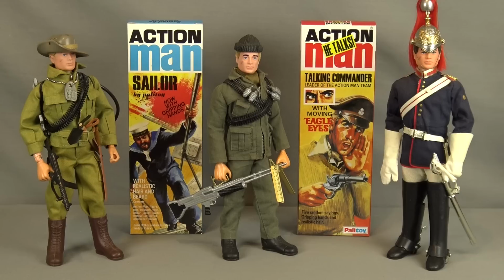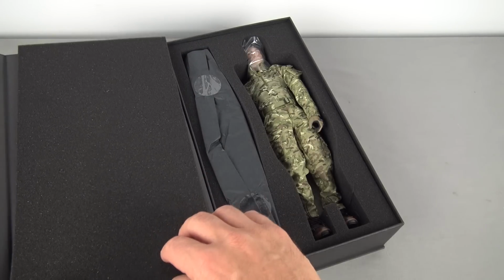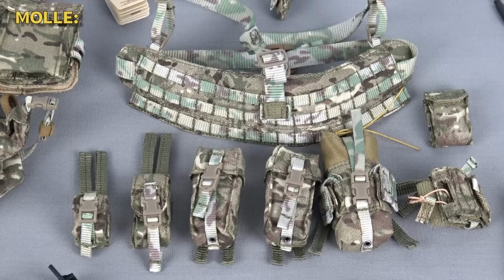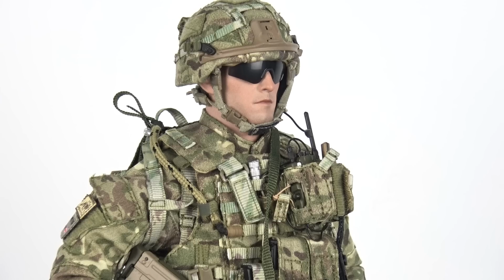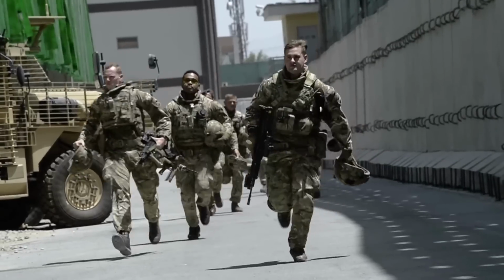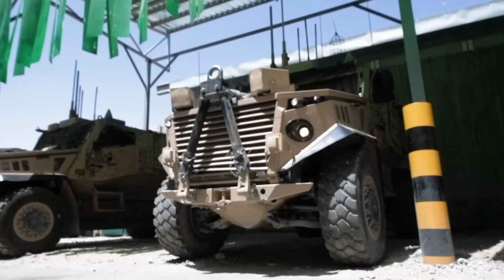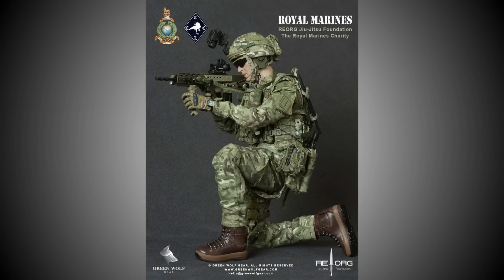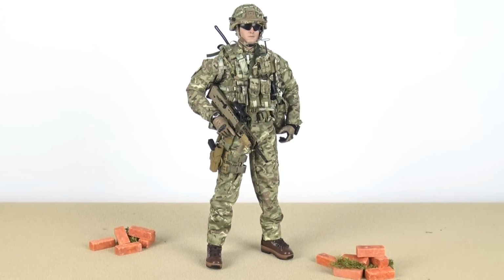Kabul Security Force 1:6 Scale Figure Review - Green Wolf Gear LTD.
Our Channel includes vintage toy reviews, restoration tips and featurettes about the hobby of vintage toy collecting.